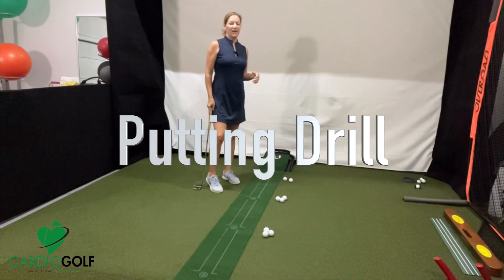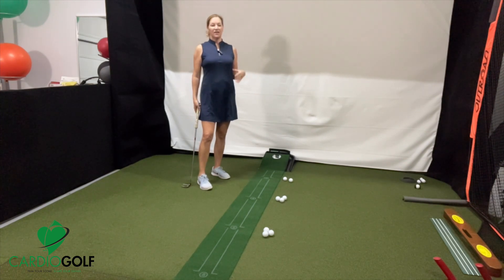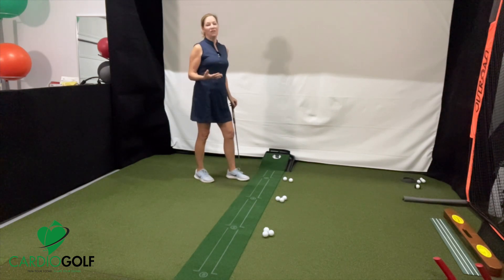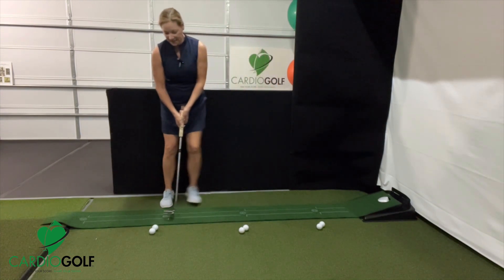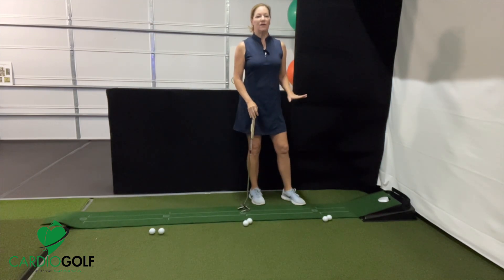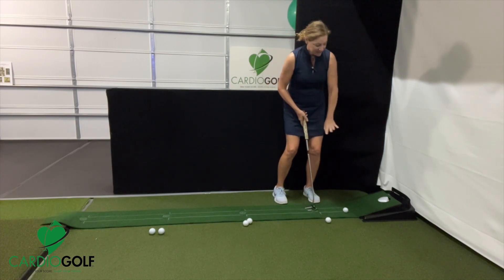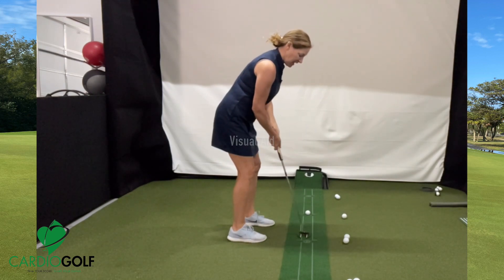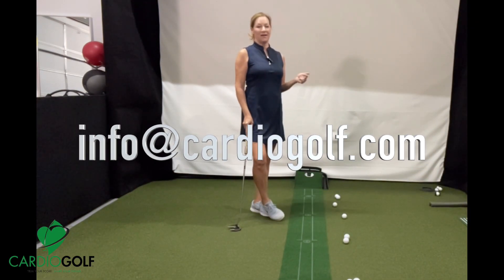The Ladder Drill-Improve Your Distance Control on the Green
Arrange golf balls in a ladder like arrangement.  Putt a few balls from each rung of the ladder. Watch CardioGolf® creator Karen P. Jansen demonstrate how to do the drill.

Here's great drill to help you improve your distance control on the putting green. CardioGolf.com Arrange golf balls in a ladder like arrangement.  Putt a few balls from each rung of the ladder. Watch CardioGolf® creator Karen P. Jansen demonstrate how to do the drill.

Here are the benefits of this drill: Consistency: The ladder putting drill helps you develop a consistent putting stroke. By focusing on making consistent strokes to hit each ball in the ladder, you can develop muscle memory.

Accuracy: The drill enhances accuracy by requiring you to judge and control the distance each ball needs to travel to reach the target hole. Over time, this helps you improve your ability to gauge the right amount of force for various distances.

Distance Control: Distance control is crucial in putting. The ladder drill challenges you to vary your stroke based on the distance between each ball, helping you fine-tune you feel for different lengths of putts.

Visual Alignment: Setting up the ladder of balls encourages you to align yourself properly with the target line. This improves your ability to visually assess the alignment and make the necessary adjustments for accurate putting.

Pressure Simulation: Practicing under pressure is essential for golfers. The ladder putting drill can be modified to simulate pressure situations by introducing consequences for missed putts or setting time limits for completing the drill. This helps you develop the mental fortitude needed to perform well under stress.

Rhythm and Tempo: The drill promotes a consistent rhythm and tempo in putting strokes. By hitting a series of putts in succession, you can develop a smooth and repeatable motion, which is crucial for effective putting.

Focus and Concentration: The ladder putting drill requires concentration and focus to consistently make accurate putts. This helps you improve mental discipline and maintain focus during a round of golf.

Short Putts Mastery: The ladder drill often involves short putts, which are critical for scoring well. Practicing short putts with the ladder drill can lead to increased confidence and proficiency in making these critical shots.

Feedback and Adjustment: You can analyze your performance during the ladder putting drill. You can identify patterns of misses or inconsistencies and make necessary adjustments to their technique.

Time-Efficient Practice: The ladder putting drill provides a structured and efficient way to practice putting. You can work on various aspects of your putting game in a relatively short period.

Weekly Dose #007